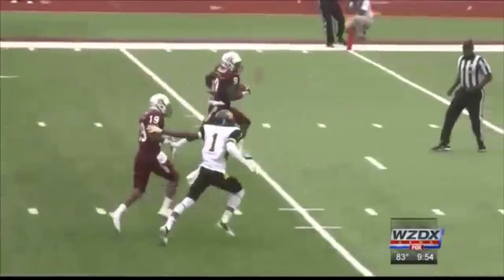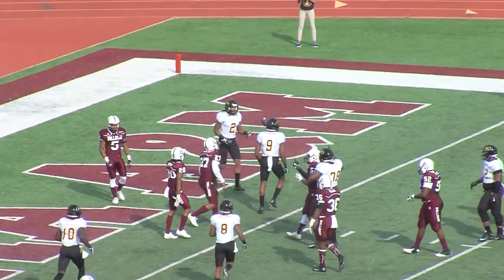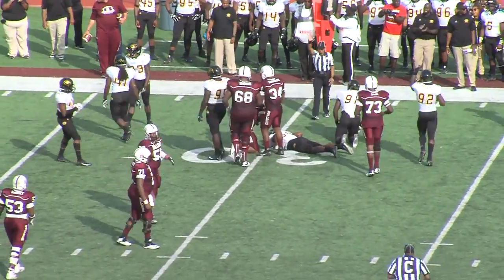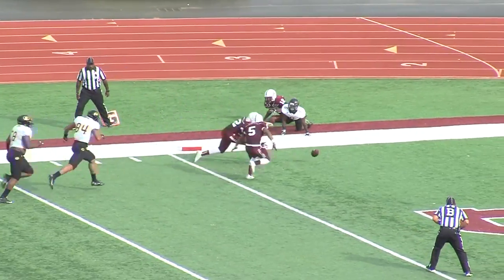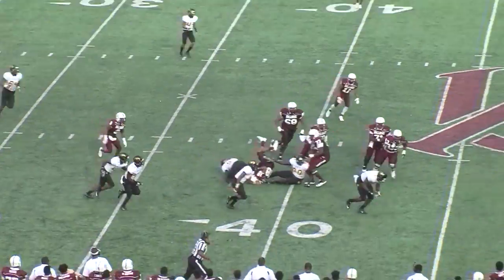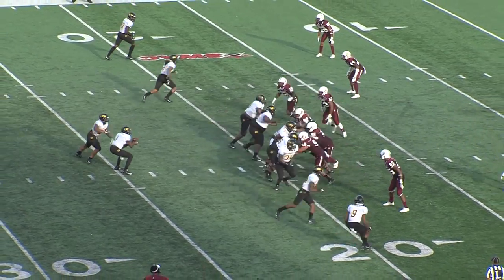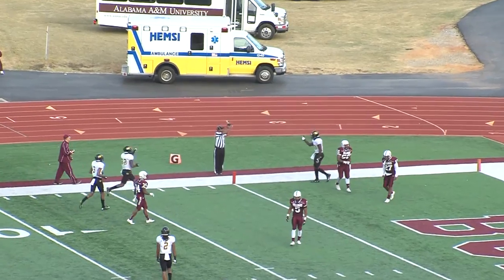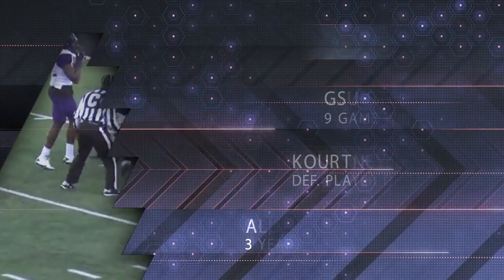Grambling vs Alabama A&M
GFN Week 8 - This is a video recap of the Grambling State University Tigers vs the University of Alabama A&M Bulldogs football game on Saturday Nov. 5, 2016 at Louis Crews Stadium in Huntsville, Alabama. Grambling Football News is hosted by Dameon Runnels. Grambling Football News is not associated with the Grambling State University Football Team or Grambling State University. Grambling Football News is a private and separate entity.